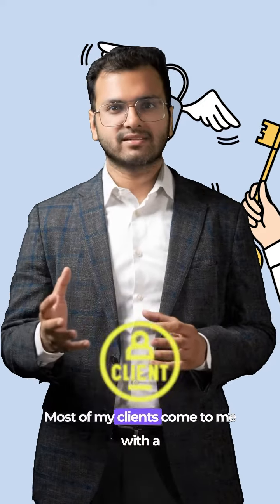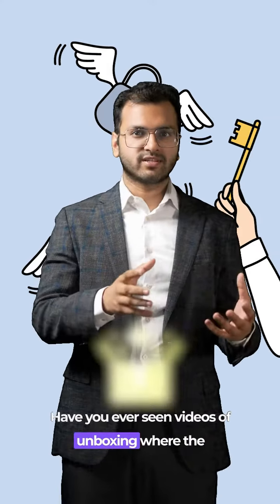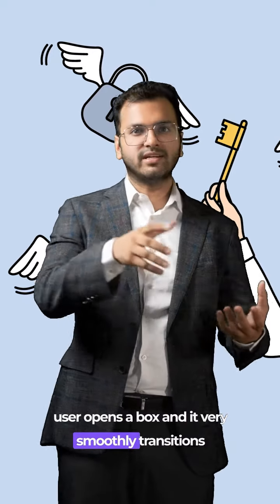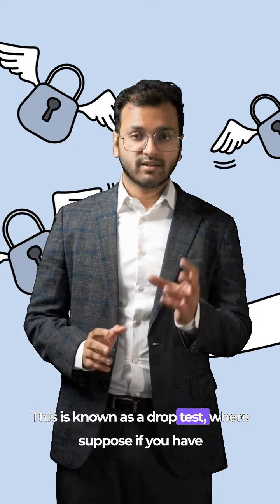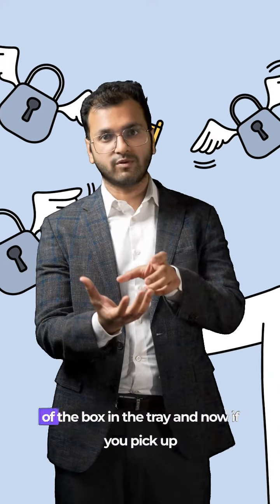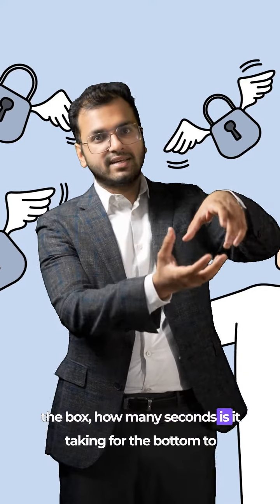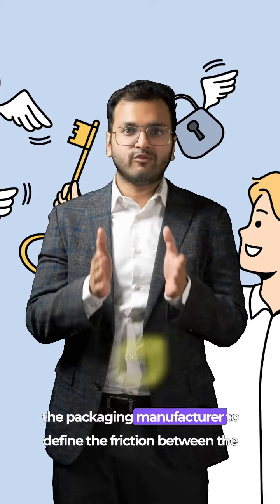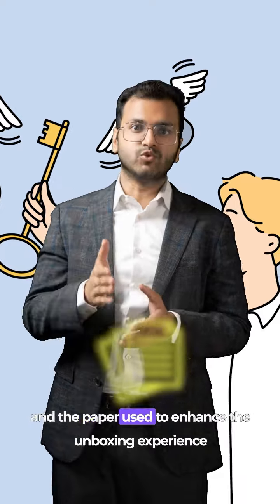GAARP || Cosmetic Tube Printing || Liquid Lipstick Container Packaging Tube || Lip Gloss Containers